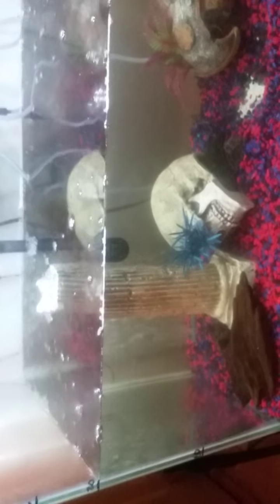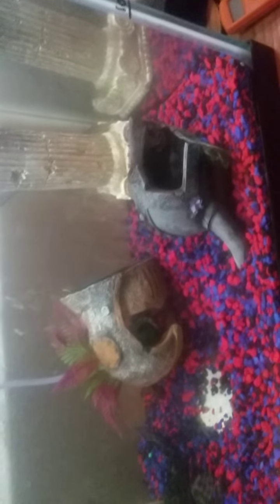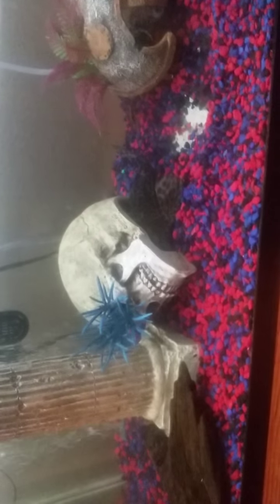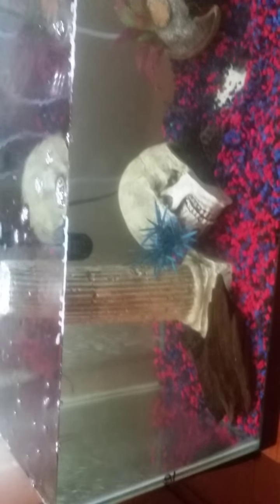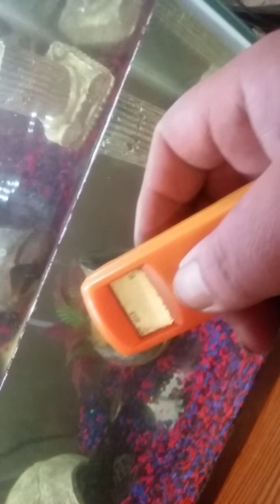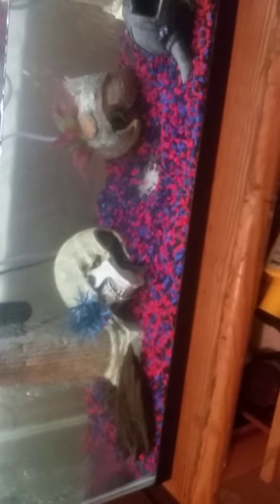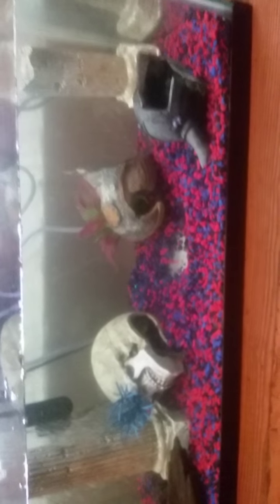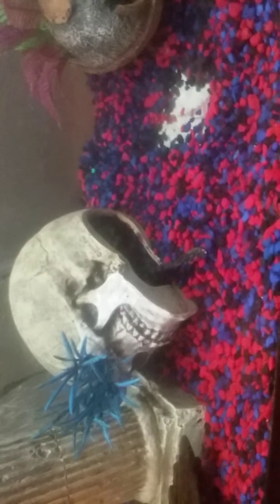Well water aquarium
Aquarium over feeding treatment